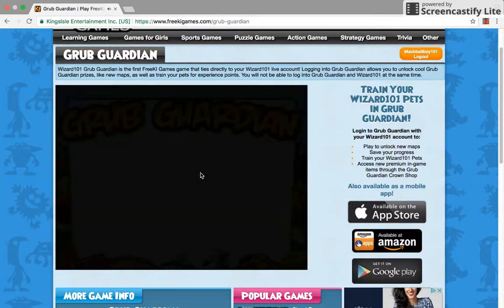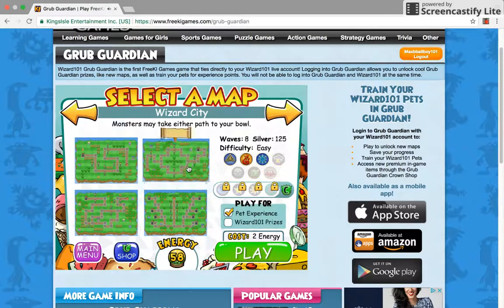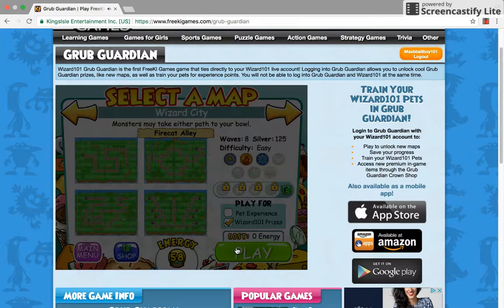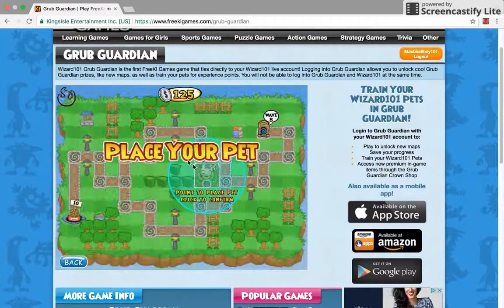How to beat Firecat Alley Grub Guardian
This is a tutorial on how to beat Firecat Alley in Grub Guardian. Enjoy!